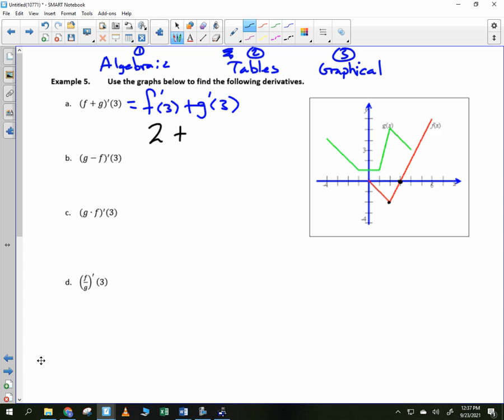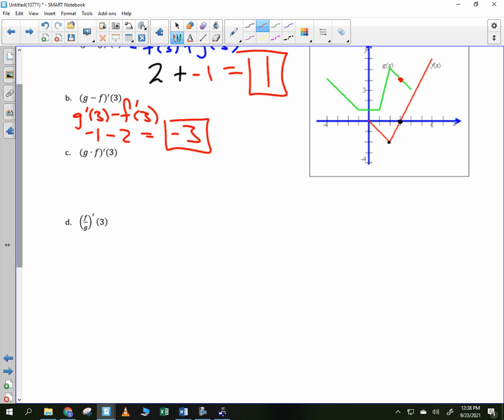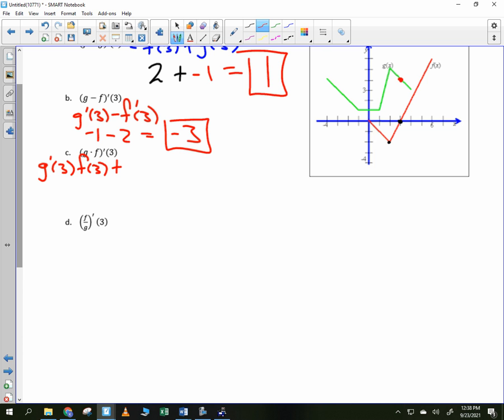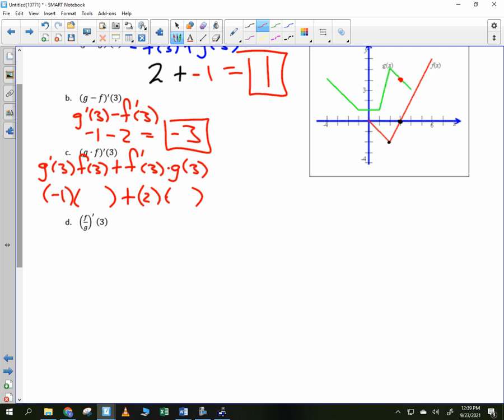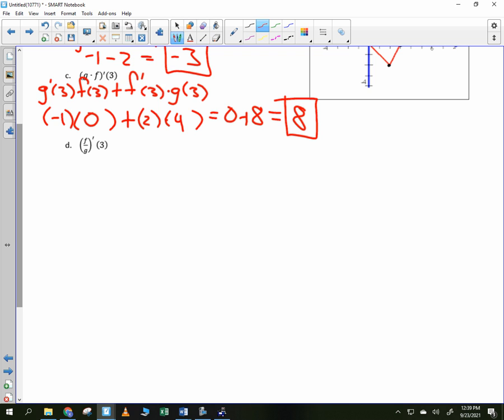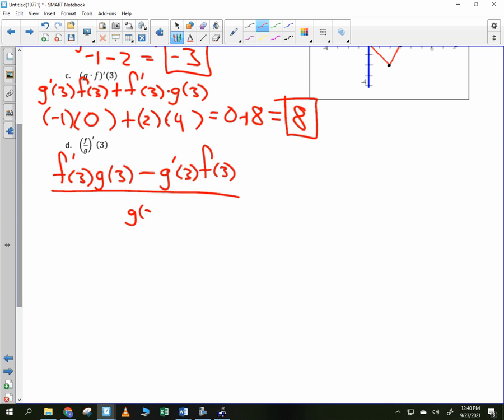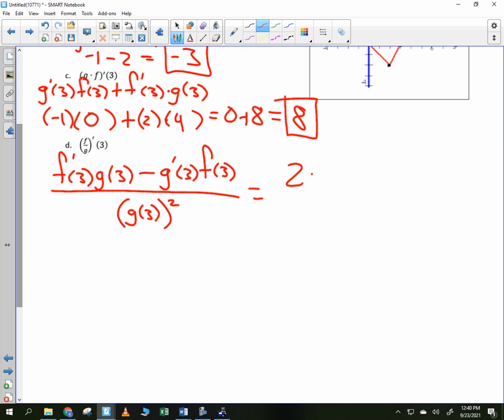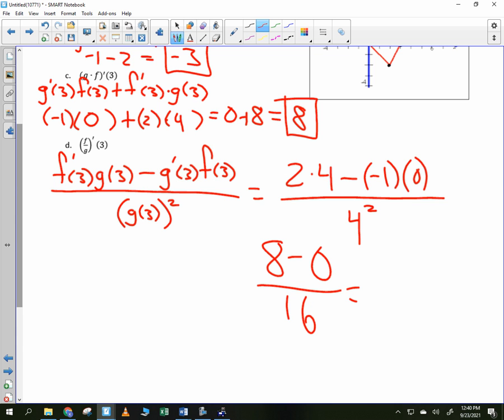Calculus Unit 3.3 Notes Product and Quotient Rule Part 3 2021